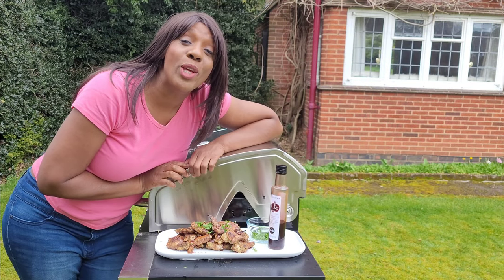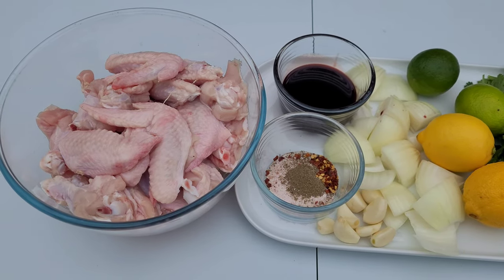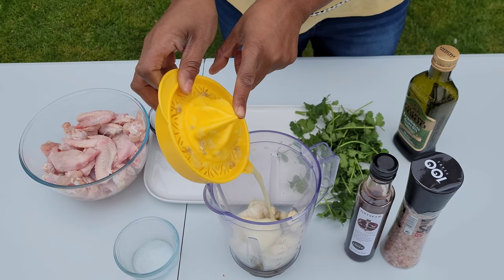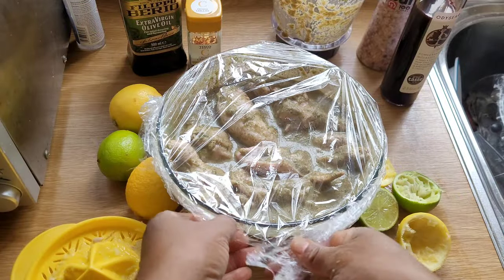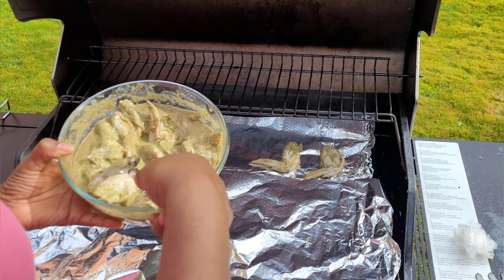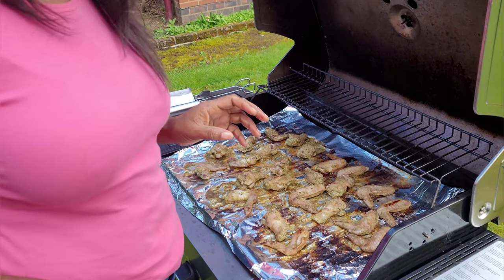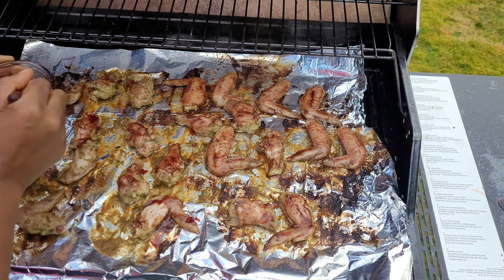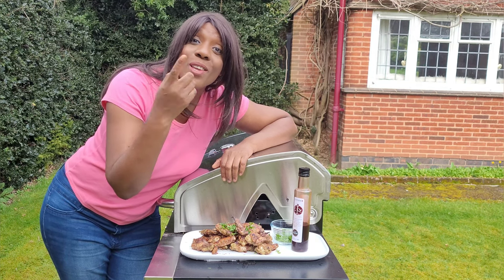🇱🇧BBQ Sticky Pomegranate Chicken - Lebanese Jawaneh - جوانح بدبس الرمان | Gur Eats Middle East 🐫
Hi Guys,

In this video I cook : 🇱🇧BBQ Sticky Pomegranate Chicken - Lebanese Jawaneh - جوانح بدبس الرمان .
Jawaneh (or Jwenih) are chicken wings cooked with coriander, garlic and lemon, served as mezze.

Lebanese dishes are heavily influenced by the multiple civilisations that have existed within the region, which has accumulated together to form the modern Lebanese cuisine we know today. Using fresh, flavourful ingredients and spices, Lebanese cuisine combines Turkish, Arab, and French cooking styles.

The ingredients for these delicious chicken wings:

1kg of Chicken Wings, or other chicken pieces
1 Onion
4 Lemons and Lime
3 Cloves of Garlic
A bunch of Coriander or Parsley
3 Tbsp Pomegranate Molasses
2 Tbsp Olive Oil
2 Tsp Himalayan Rock Salt or Kosher Salt
0.5 Tsp Black Pepper
0.5 Tsp Chilli Flakes